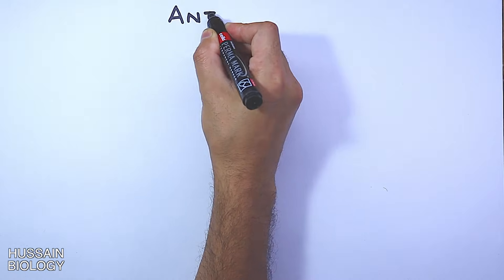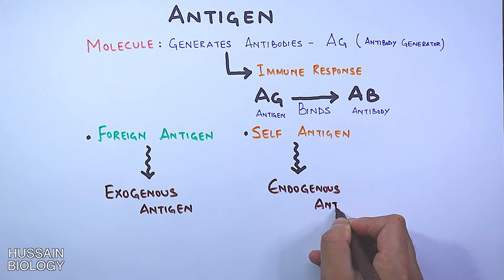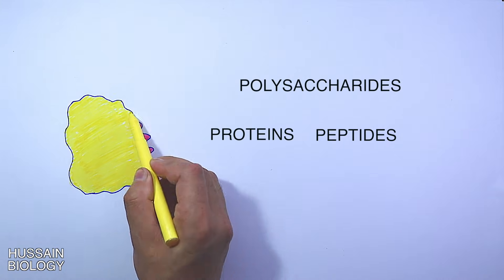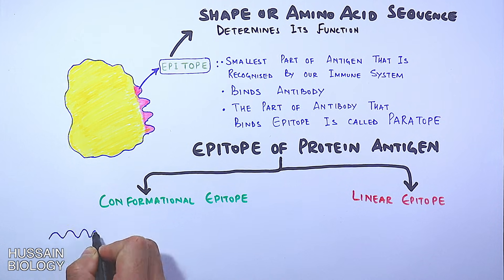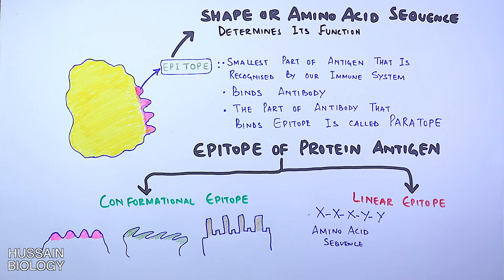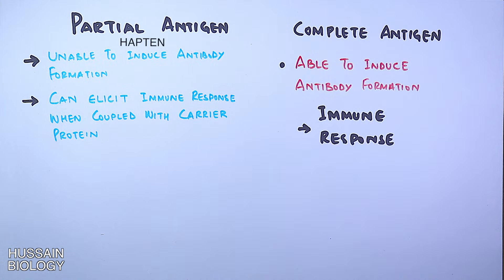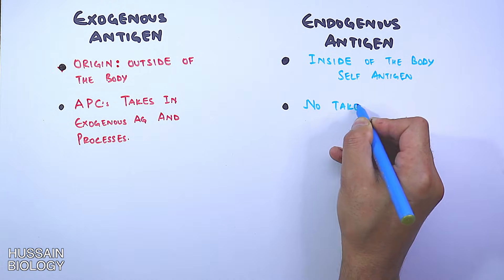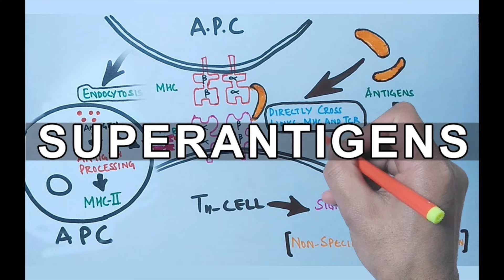Antigen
An antigen (Ag) is a molecule or molecular structure, such as may be present at the outside of a pathogen, that can be bound to by an antigen-specific antibody (Ab) or B cell antigen receptor (BCR). The presence of antigens in the body normally triggers an immune response. The term "antigen" originally described a structural molecule that binds specifically to an antibody only in the form of native antigen,It was expanded later to refer to any molecule or a linear molecular fragment after processing the native antigen that can be recognized by T-cell receptor (TCR). BCR and TCR are both highly variable antigen receptors diversified by somatic V(D)J recombination. Both T cells and B cells are cellular components of adaptive immunity.  The Ag abbreviation stands for an antibody generator.

Antigens are "targeted" by antibodies. Each antibody is specifically produced by the immune system to match an antigen after cells in the immune system come into contact with it; this allows a precise identification or matching of the antigen and the initiation of a tailored response. The antibody is said to "match" the antigen in the sense that it can bind to it due to an adaptation in a region of the antibody; because of this, many different antibodies are produced, each able to bind a different antigen while sharing the same basic structure. In most cases, an adapted antibody can only react to and bind one specific antigen; in some instances, however, antibodies may cross-react and bind more than one antigen.

Also, an antigen is a molecule that binds to Ag-specific receptors, but cannot necessarily induce an immune response in the body by itself.[3] Antigens are usually proteins, peptides (amino acid chains) and polysaccharides (chains of monosaccharides/simple sugars) but lipids and nucleic acids become antigens only when combined with proteins and polysaccharides.[4] In general, saccharides and lipids (as opposed to peptides) qualify as antigens but not as immunogens since they cannot elicit an immune response on their own. Furthermore, for a peptide to induce an immune response (activation of T-cells by antigen-presenting cells) it must be a large enough size, since peptides too small will also not elicit an immune response.

The antigen may originate from within the body ("self-antigen") or from the external environment ("non-self"). The immune system is supposed to identify and attack "non-self" invaders from the outside world or modified/harmful substances present in the body and usually does not react to self-antigens under normal homeostatic conditions due to negative selection of T cells in the thymus.

Vaccines are examples of antigens in an immunogenic form, which are intentionally administered to a recipient to induce the memory function of adaptive immune system toward the antigens of the pathogen invading that recipient.